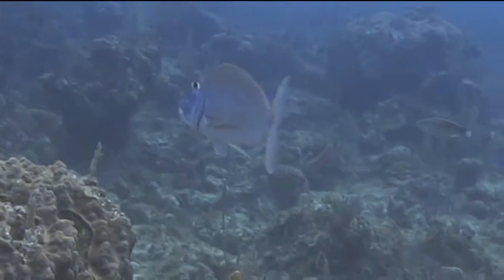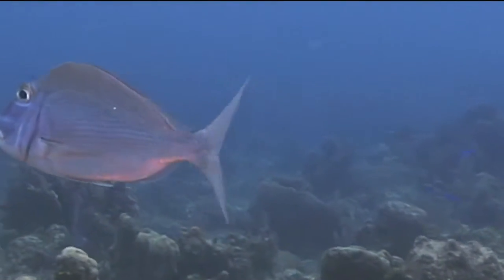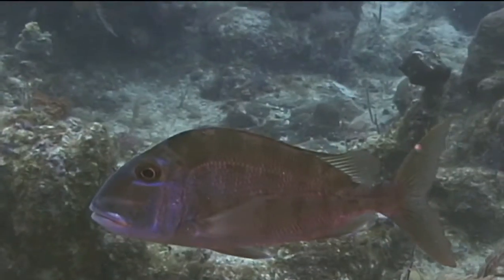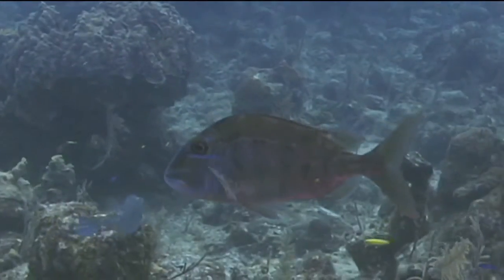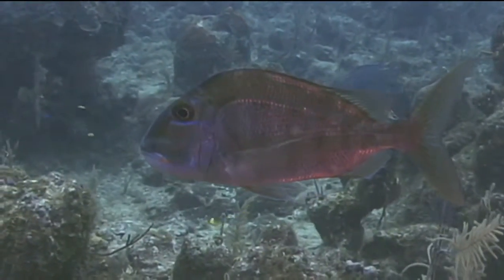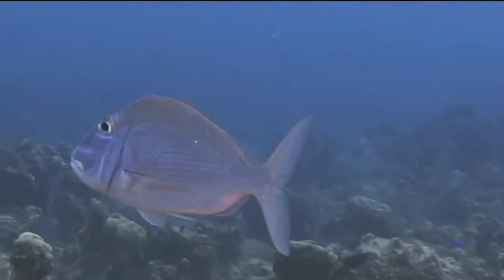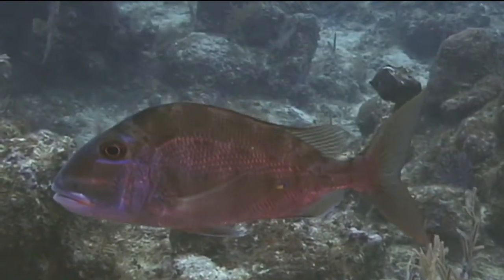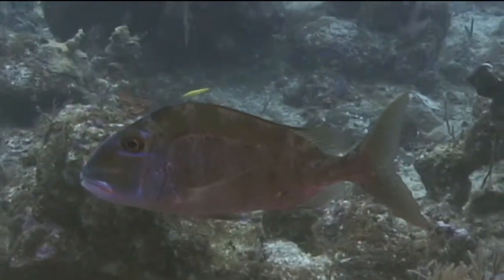Caribbean Fish : Saucer-Eye Porgy Identification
The saucer-eye porgy is a silver-colored fish with no dramatically distinctive markings. Identify the saucer-eye porgy by the bluish-colored, sauce-shaped bar beneath each eye with help from a scuba diving instructor in this free video on fish identification and marine life.